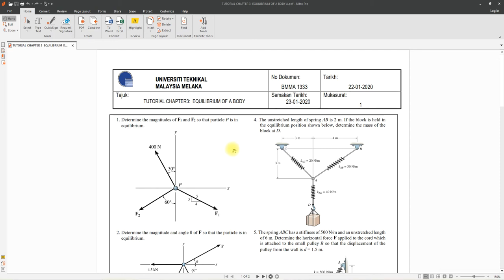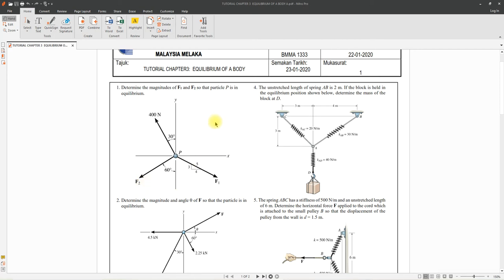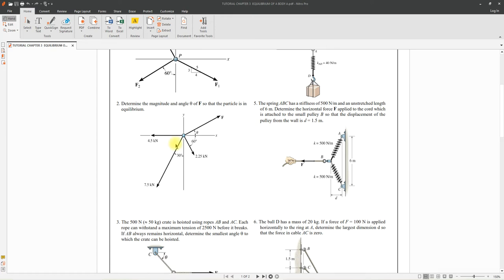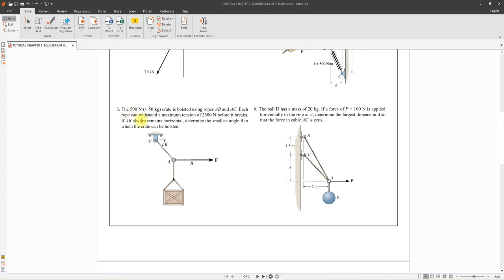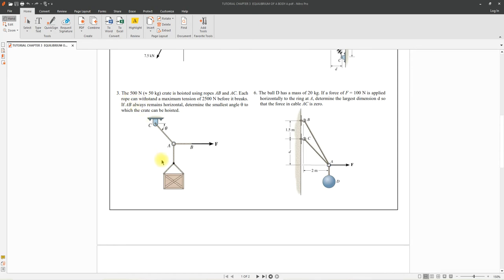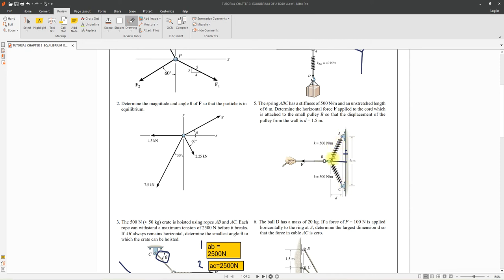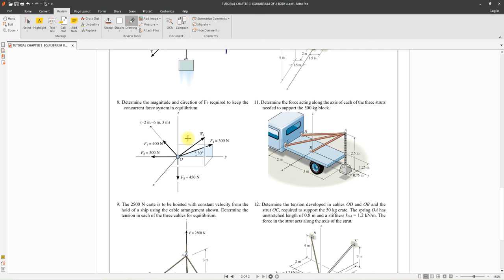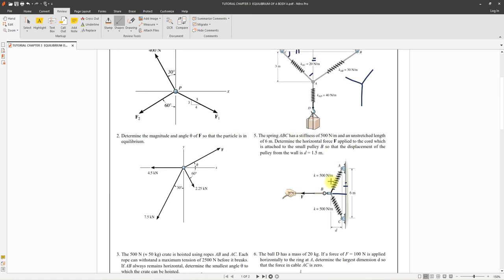BMMA1333 Tutorial 3 Sem 2 2021 22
Salaam and welcome to my general channel where i upload some short guides in general, my child's teaching videos and also subjects that i teach in UTeM